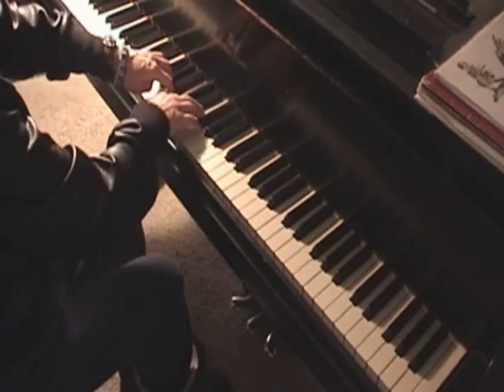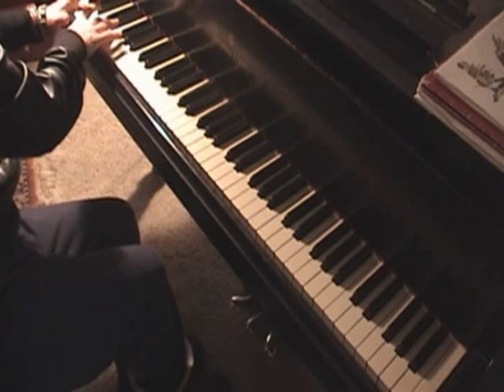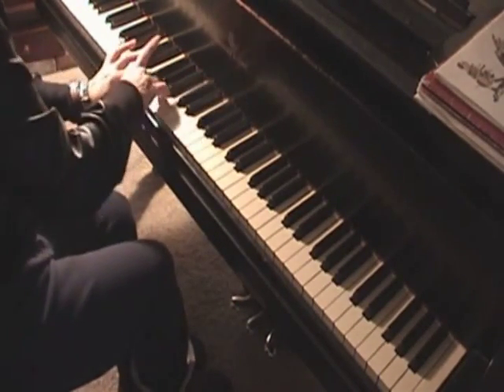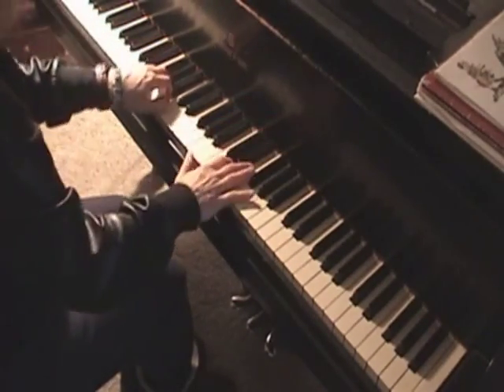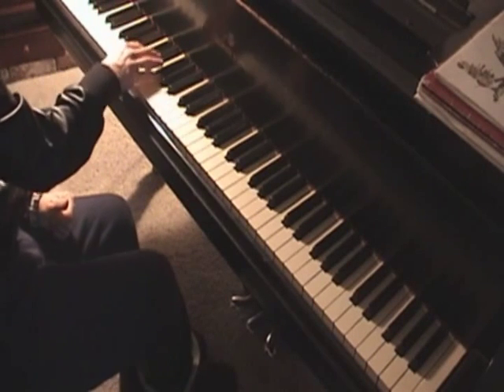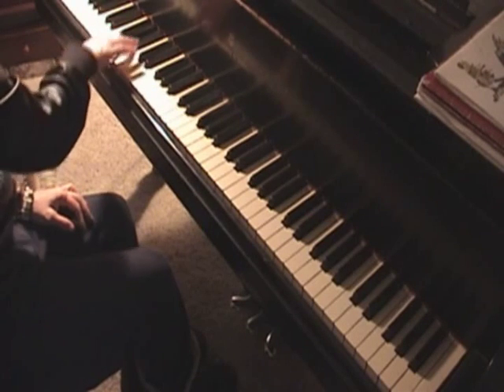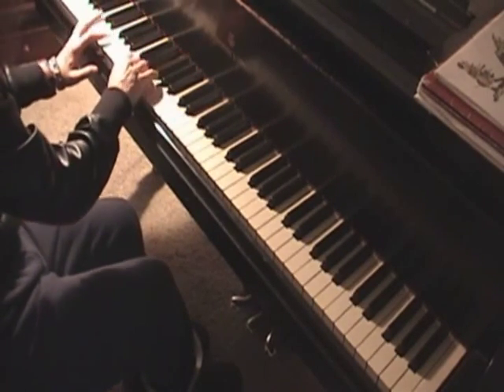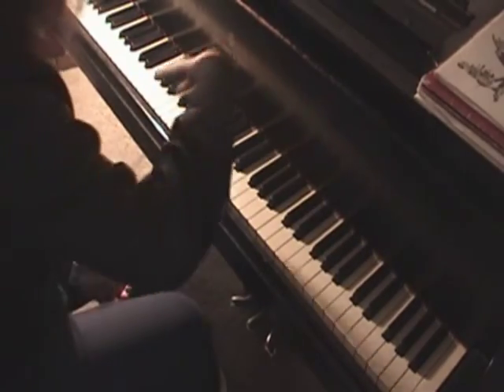Piano Instruction: Practicing a C Major Scale in 3rds, 10ths and 6ths, Teacher, Shirley Kirsten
Piano Instruction: How to practice a C Major Scale in 3rds,10ths, and 6ths